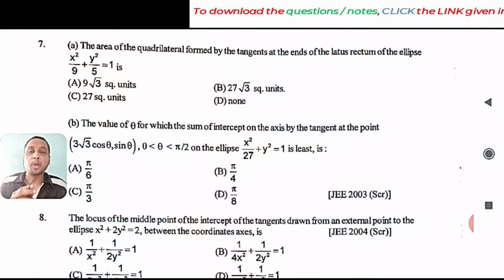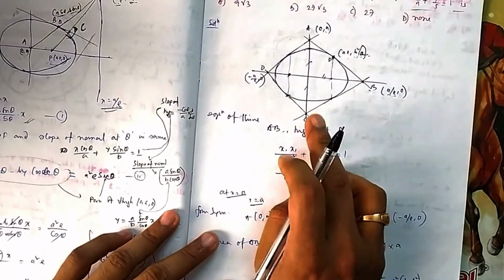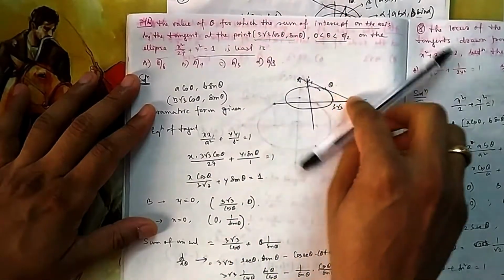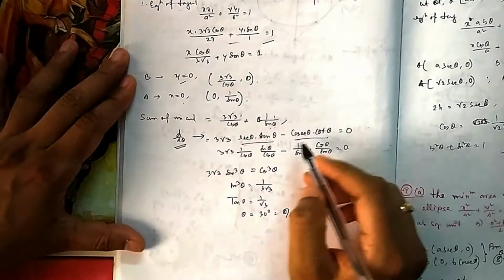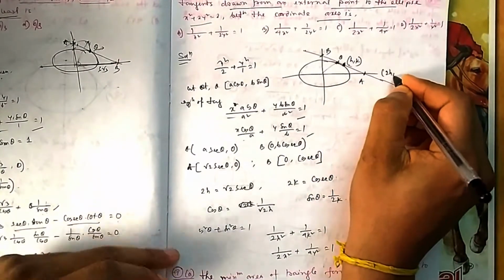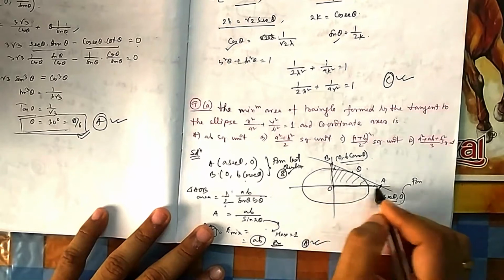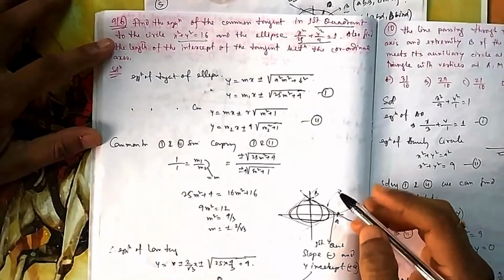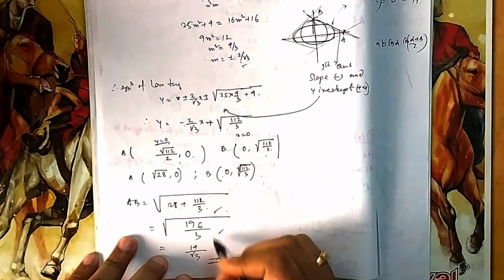Lecture 4: Solution of JEE Advance questions on Co-ordinate geometry (Ellipse)(Q.7a to Q.9b)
Solution of JEE Advance questions since 1999 on Co-ordinate geometry (Ellipse)(Q.7a to Q.9b) with detailed explanation.

Questions are from Ellipse.